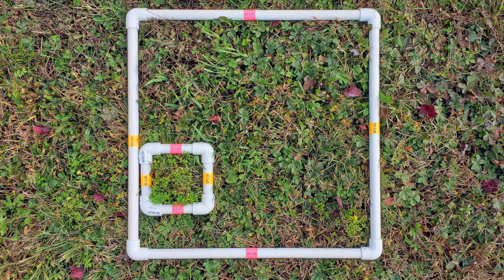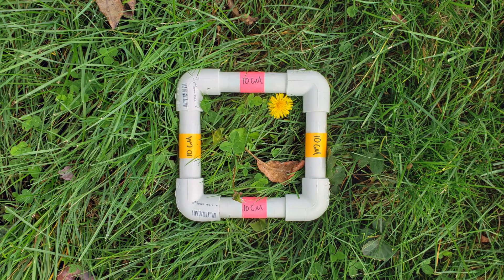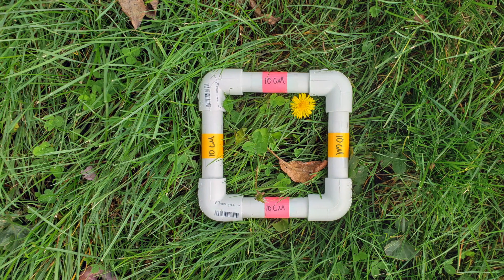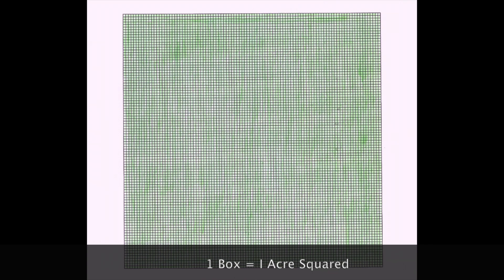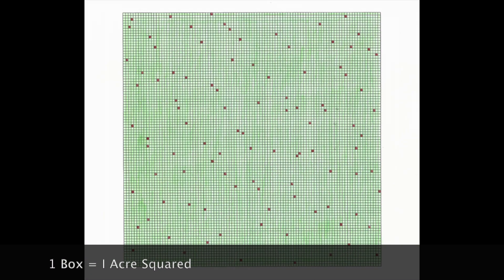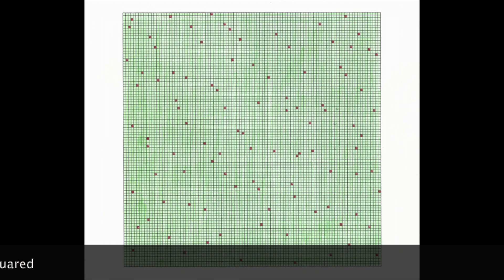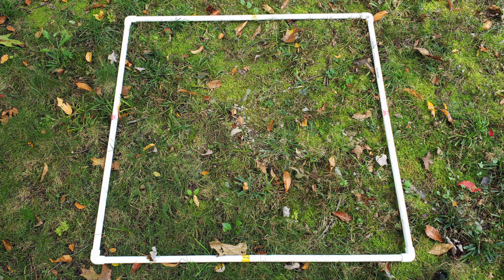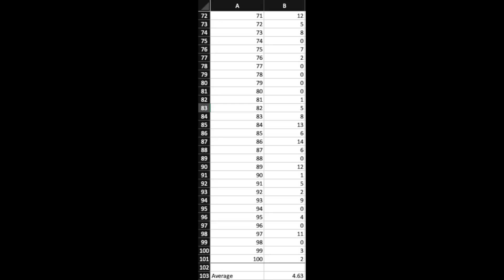What is a Quadrat? (and How to Build One!)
We discuss a mysterious forestry tool called the Quadrat, and then we will build one together!

Copyrighted by Explore Forestry, 2021
Written, Hosted, and Edited by: David Andrew Cohn
Explore Forestry Logo Designed by: Matt Habina